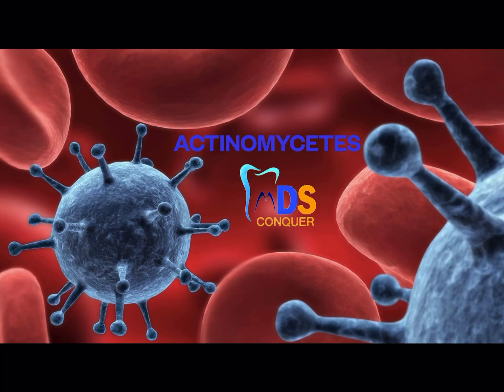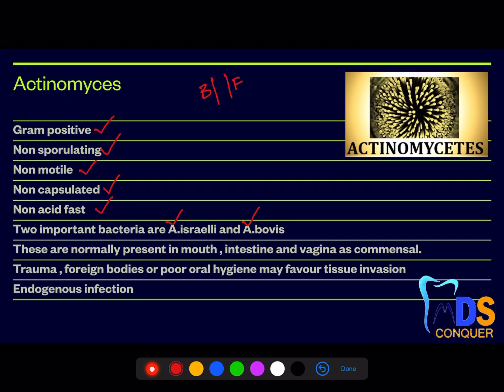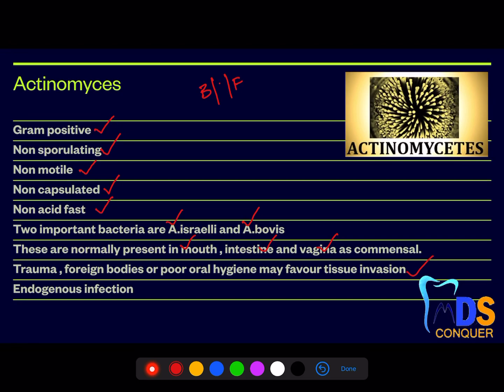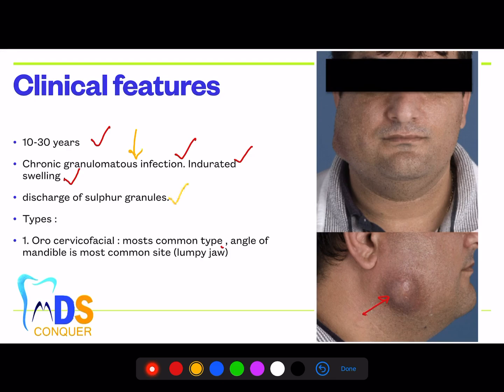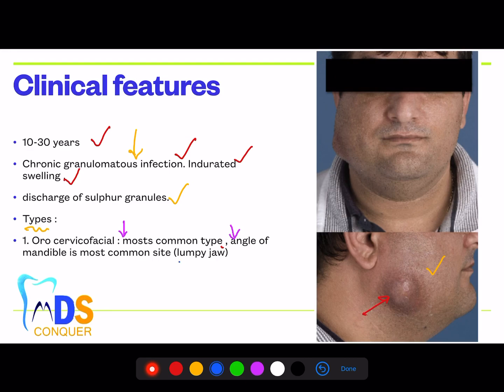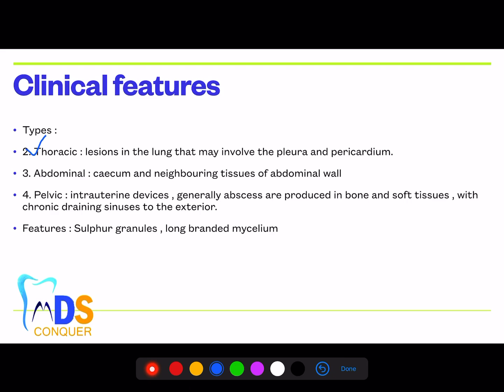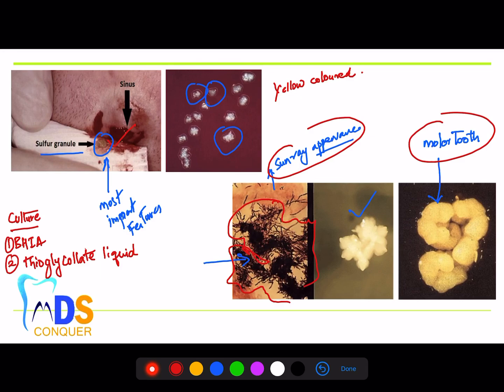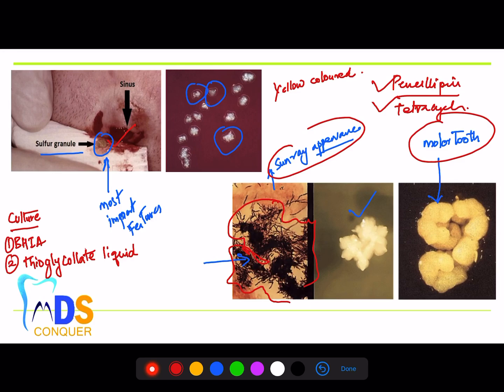Actinomycosis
MDS CONQUER | AIIMS | NEET MDS | PGI